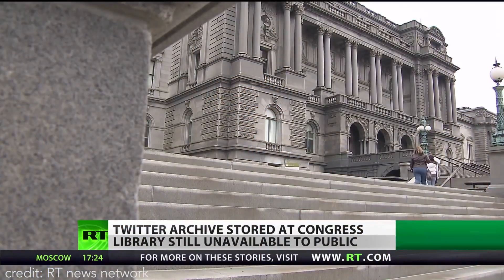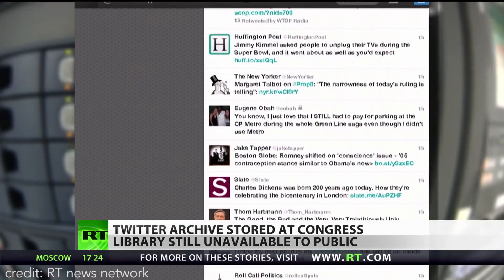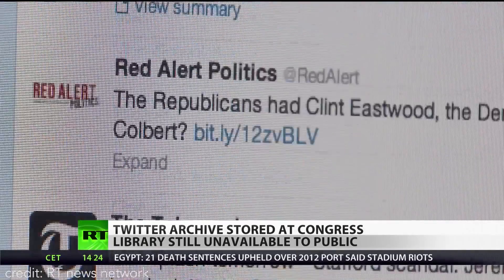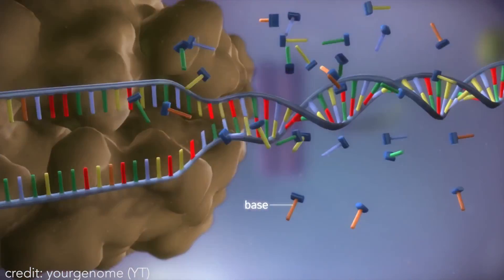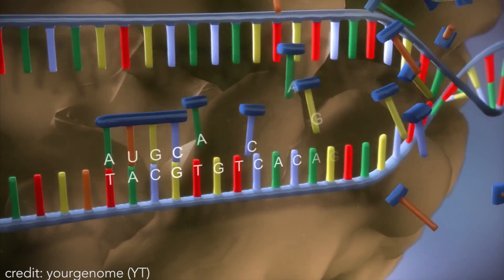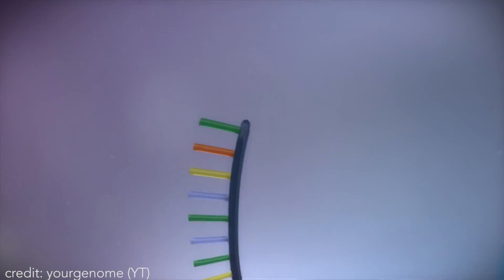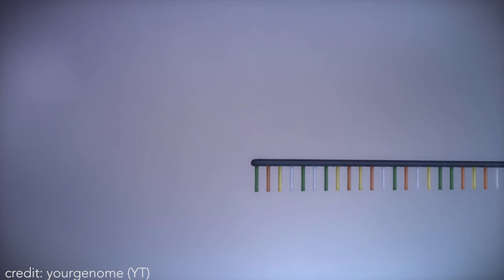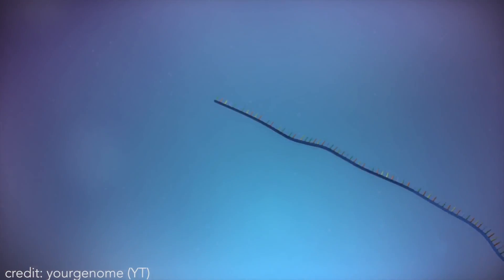Use DNA as your hard-drive?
Video gear I use:
Canon Rebel T5i (DSLR)
Macbook Pro with Retina Display
Rode VGMO Go Lightweight Camera Mic
Dell U2414M Monitor (1900x1200)
iPad Air 2
Audio Technica ATH M50x
Logitech 5.1 Surround Sound Speakers
Sigma 18-35mm Lens
Universal Card Reader
PNY 64GB SD Card